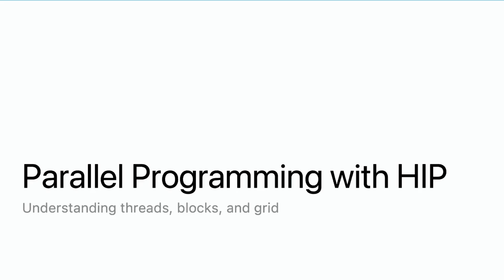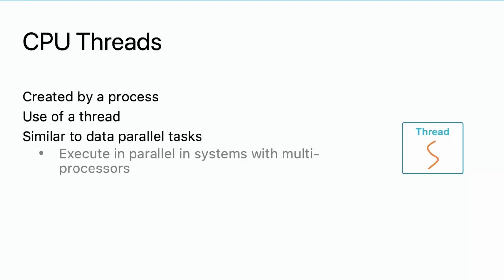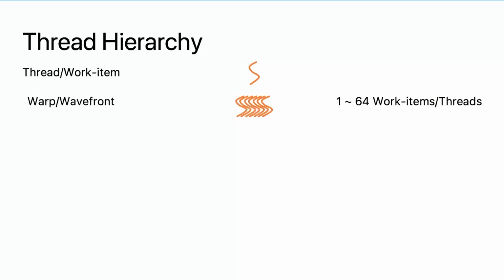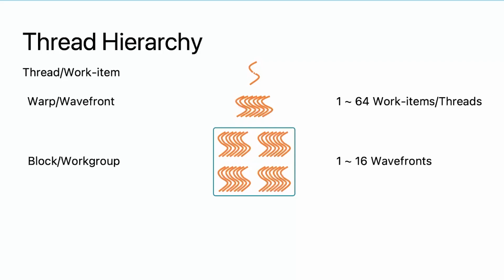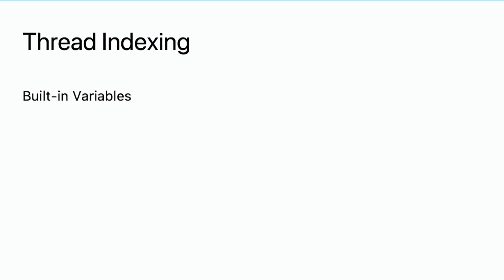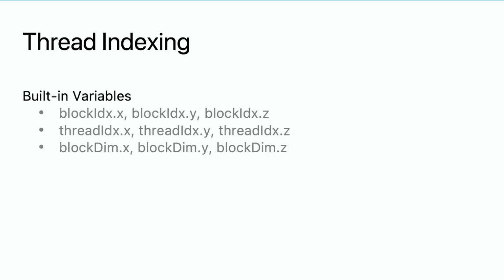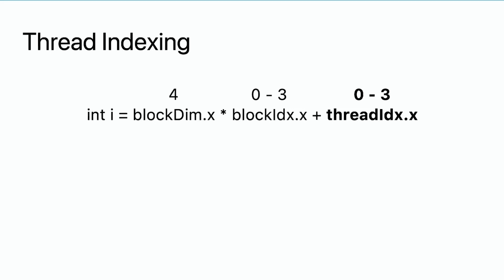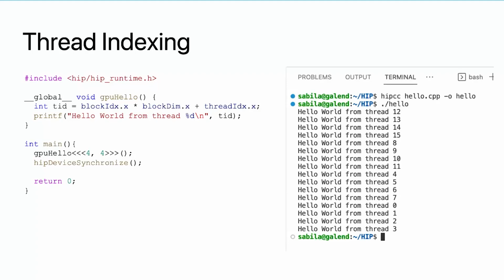AMD HIP Tutorial, 3-2, Parallel Programming with HIP